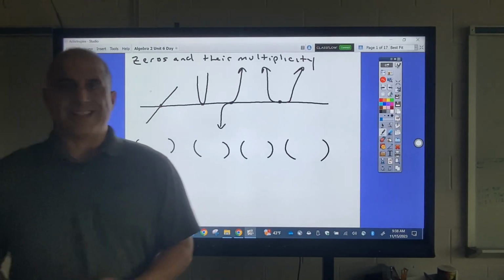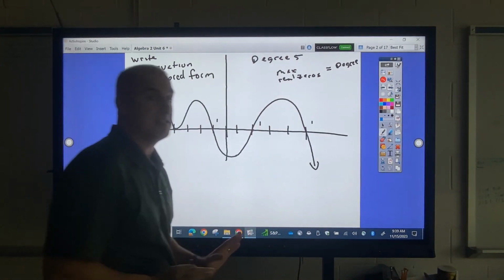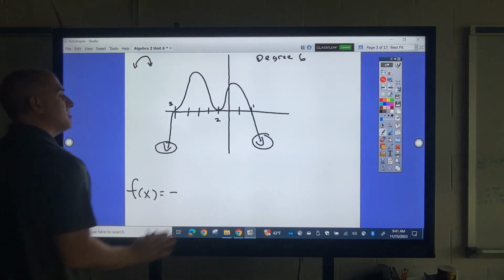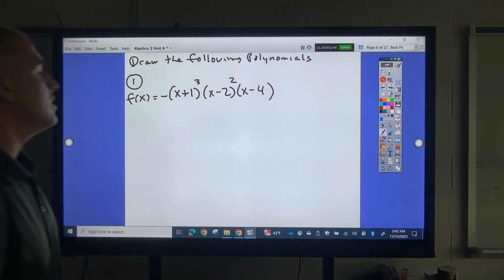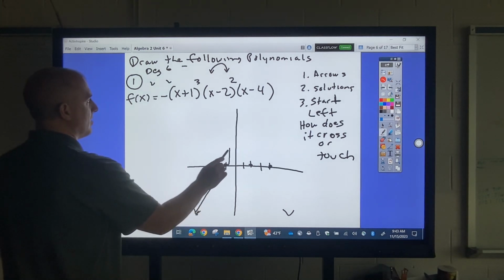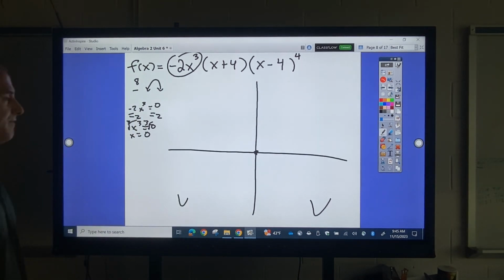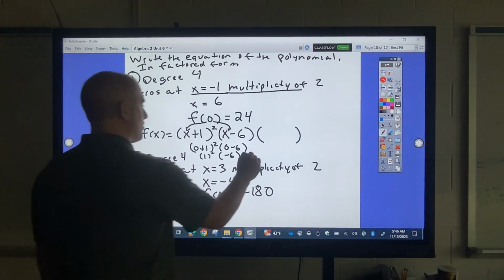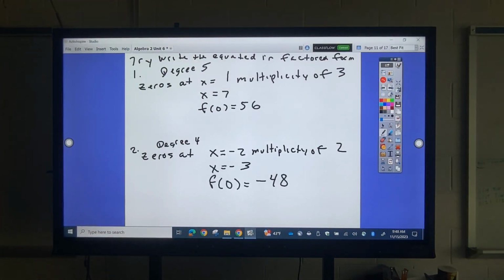Writing Equations of Polynomials Part 1